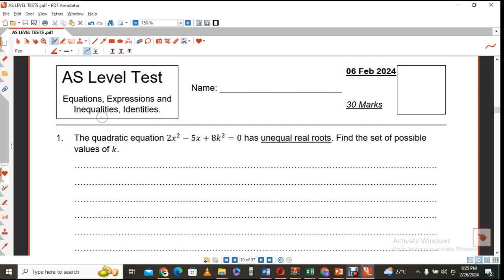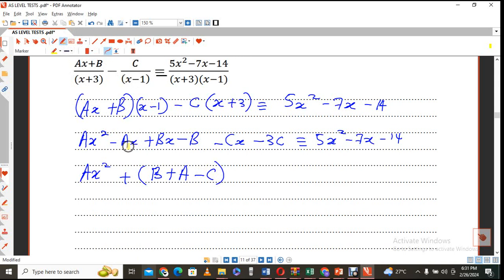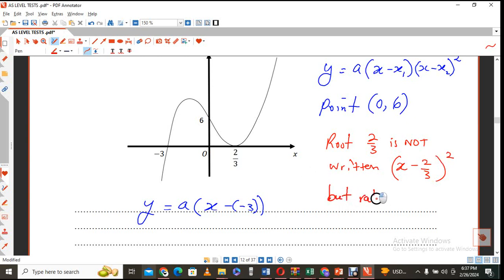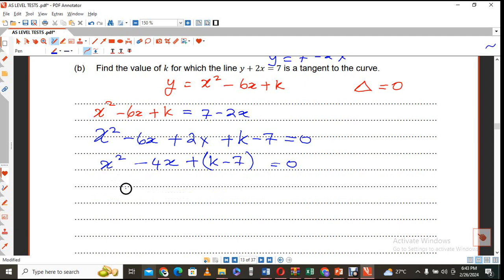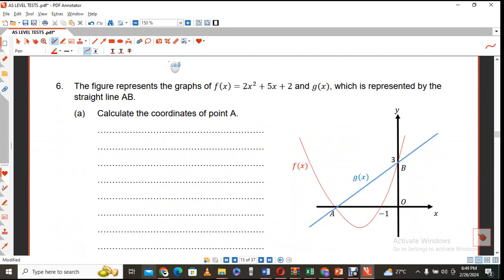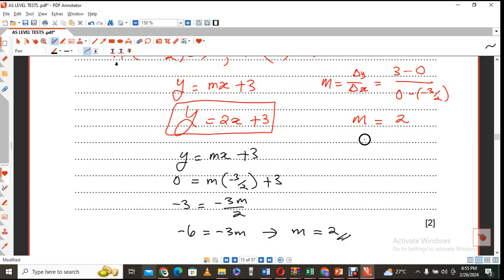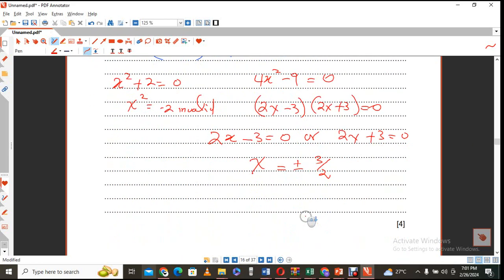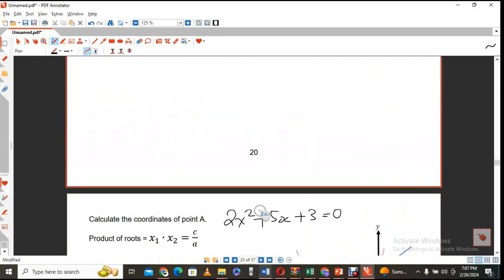Test 2 Equations, Identities and Inequalities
Grade 12 Test 2 AS Level Equations, Identities and Inequalities